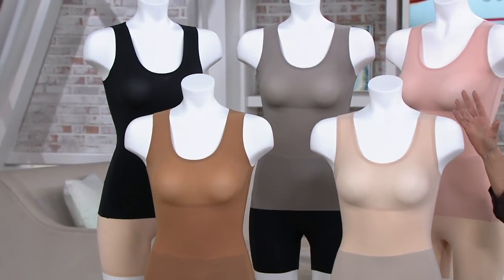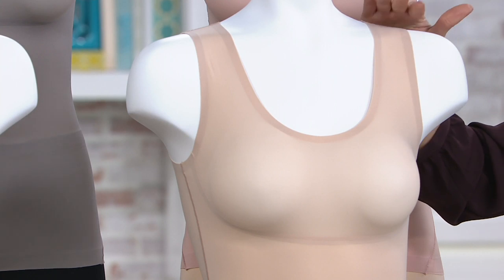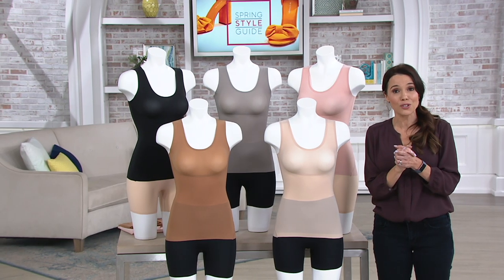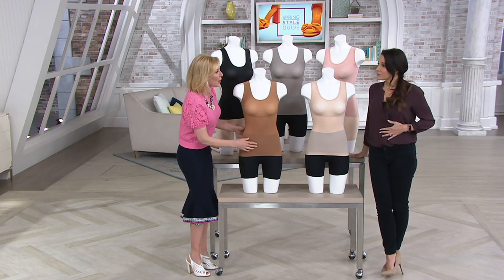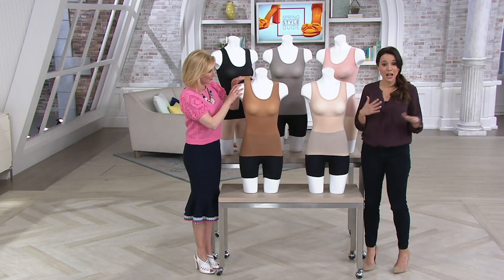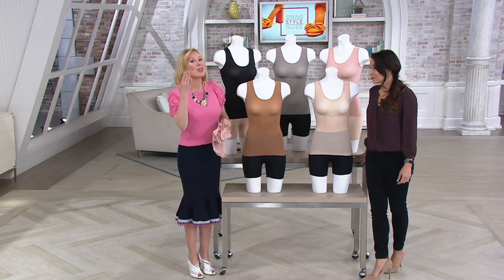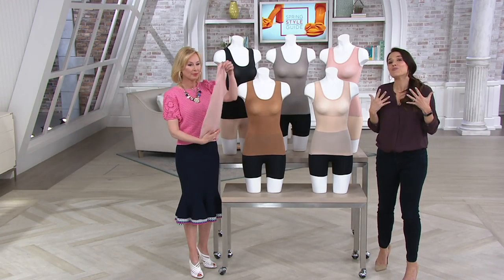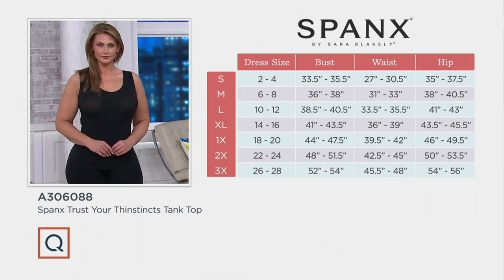Spanx Trust Your Thinstincts Tank Top on QVC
Spanx Trust Your Thinstincts Tank Top

How's this for smooth? Re-engineered for a better-than-ever fit, this bulk-free foundation piece features a bonded hem that resists rolling, sliding, and pinching. So all you reveal is your impeccable style. From Spanx&reg; Hosiery.